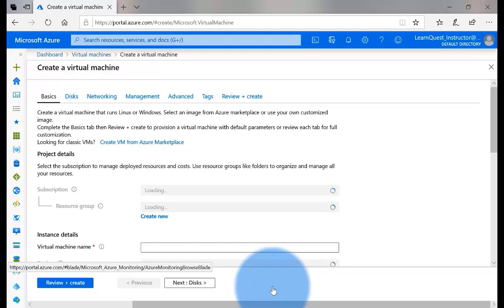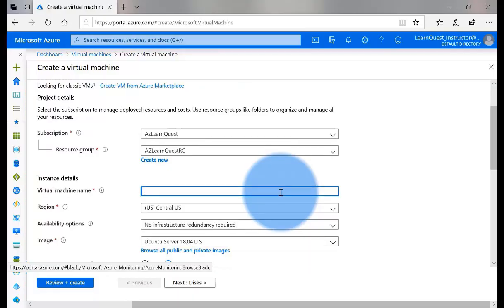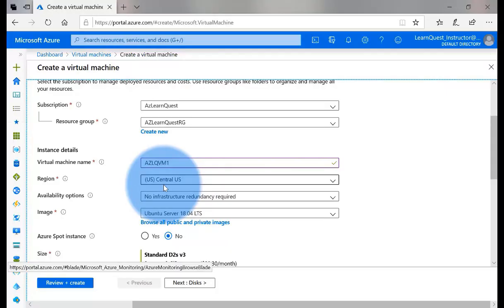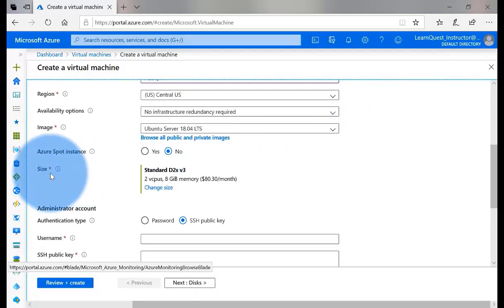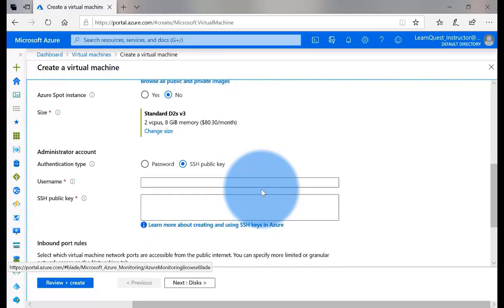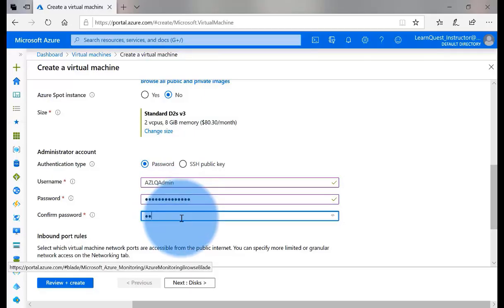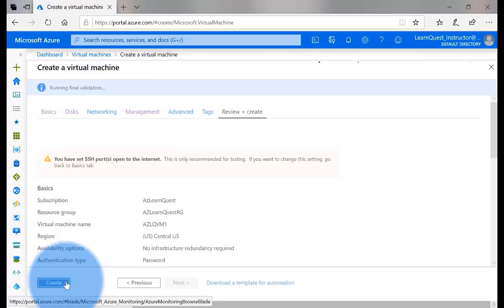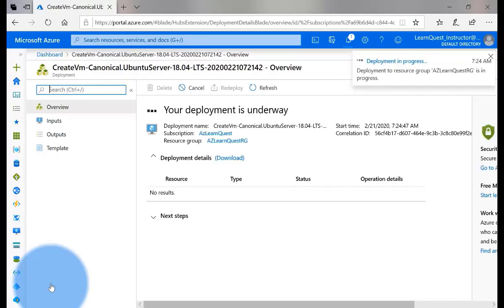Getting Started with Azure | Create a Virtual Machine